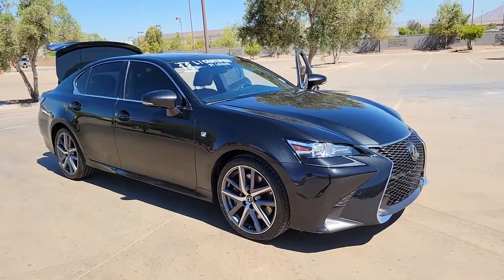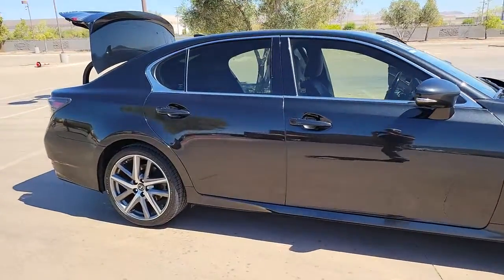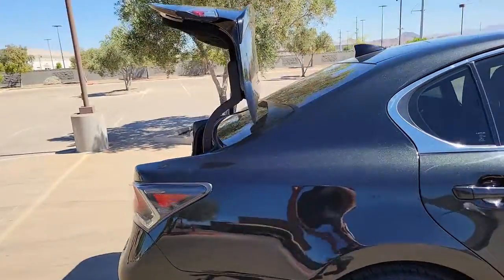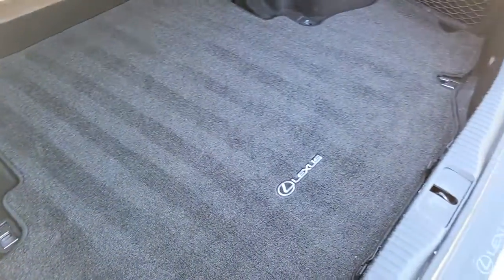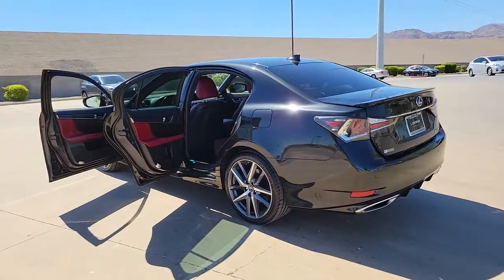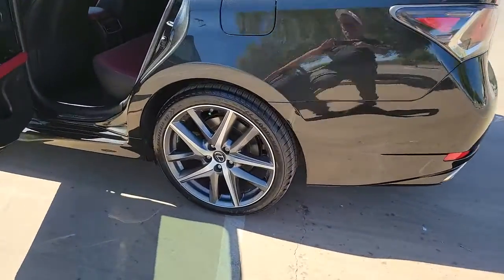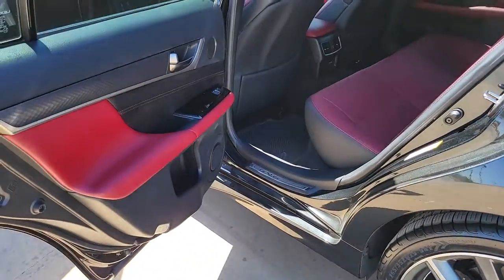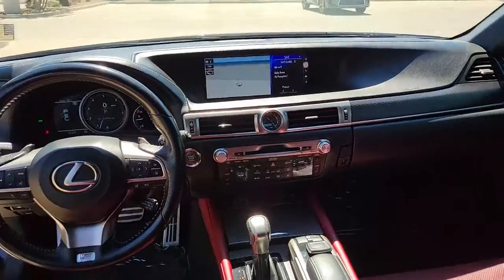2018 Lexus GS 350 F Sport-Lexus of Henderson-Lexus L/Certified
Don't miss out on our Lexus L/Certified 2018 Lexus GS 350 F Sport with blind spot monitor, parking assist and more here at Lexus of Henderson. Schedule or stop by for your test drive today.